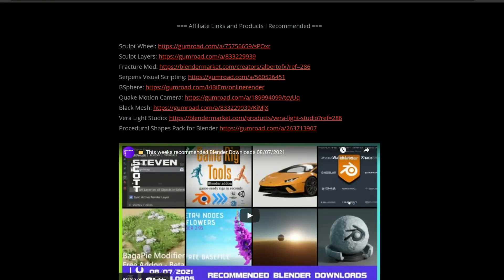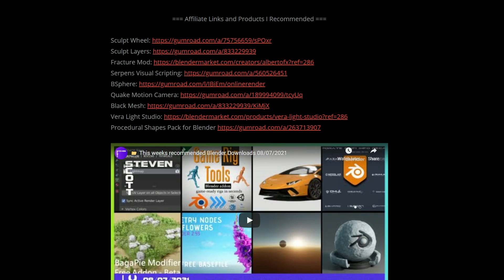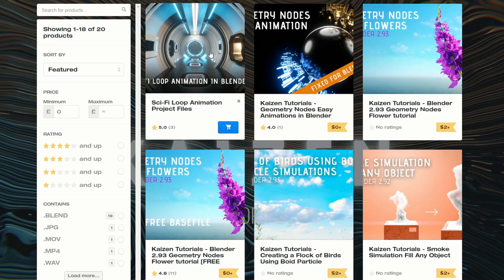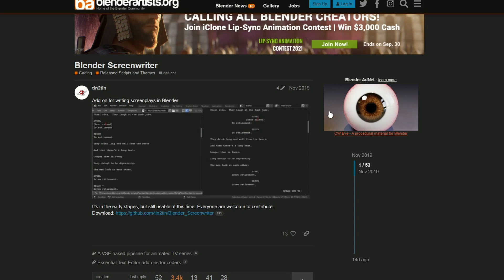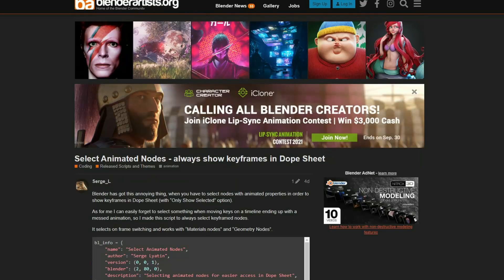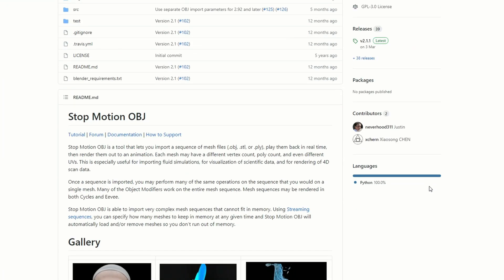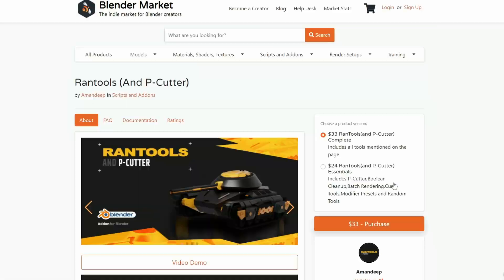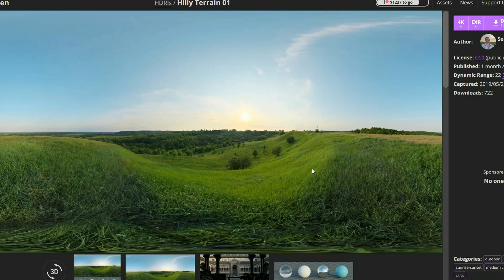Blender Recommended Downloads 18/07/2021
It's this week's recommended Blender downloads.

THIS WEEKS RECOMMENDED LINKS

Wickr - A 100% Procedural Wicker Material for Blender 2.80

Calendar Widget that lets the user pick a date/time

Select Animated Nodes - always show keyframes in Dope Sheet

Logo Tracer: Create Mesh / Curve objects from an image

Commercial ADDON OF THE WEEK